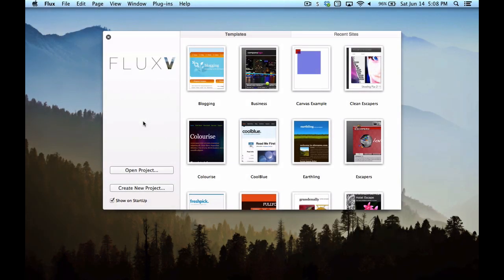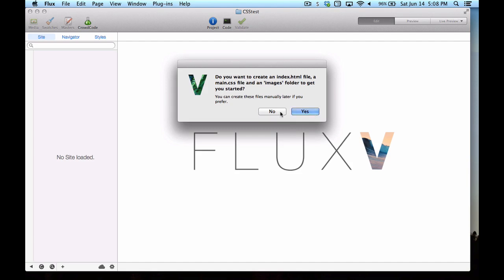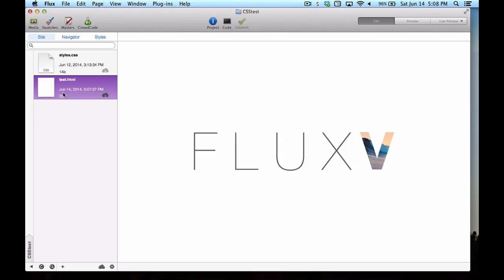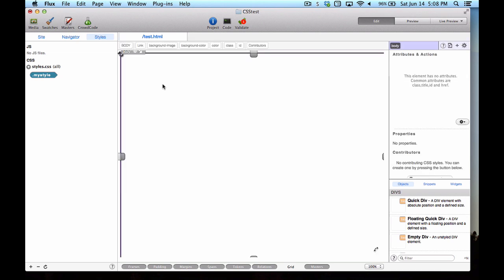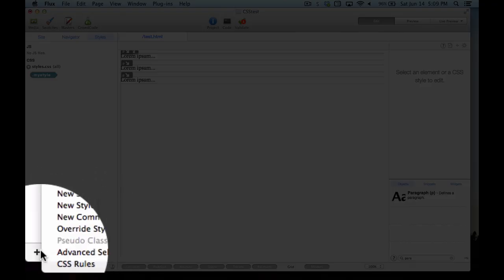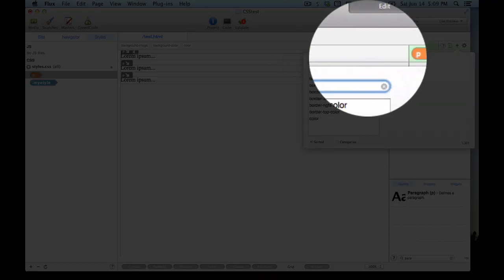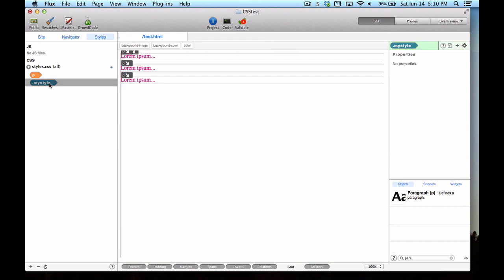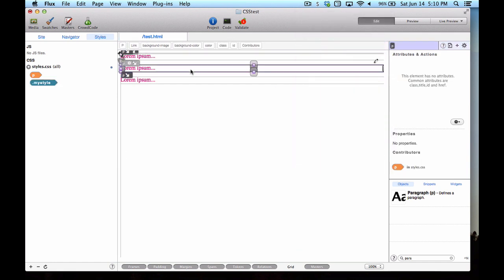Flux V5 - CSS